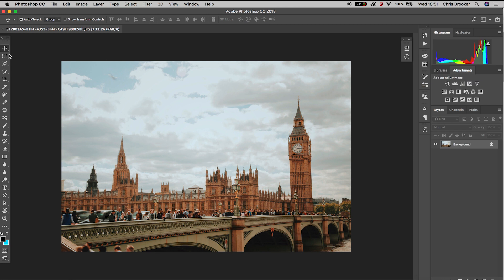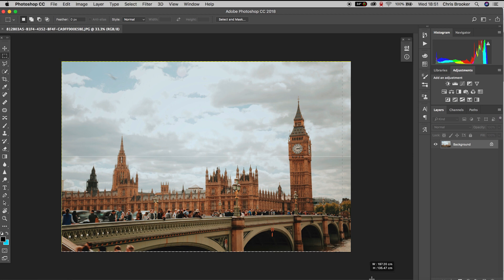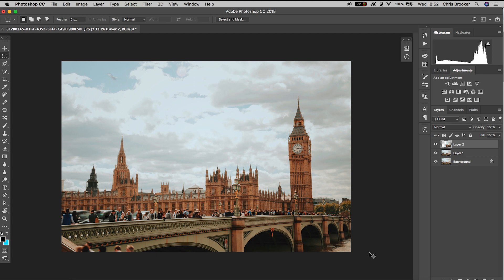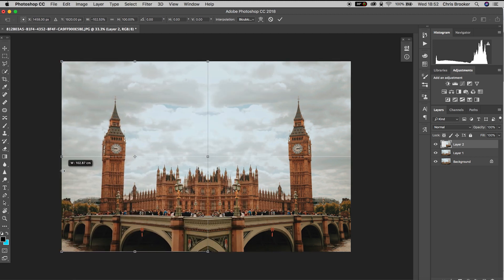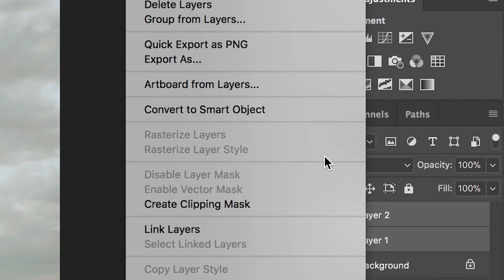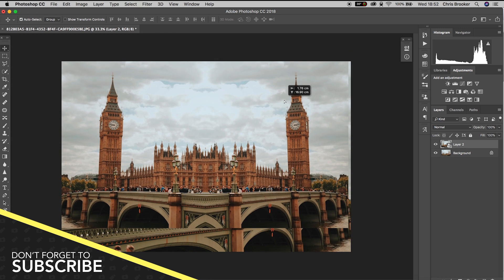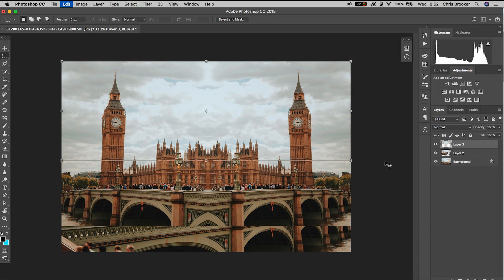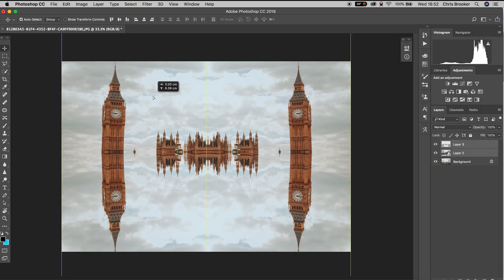Kaleidoscope/Mirror Effect in Photoshop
Create this awesome Kaleidoscope/Mirror effect on your photos with this video.

Shortcuts used:
Command on Mac/Cntrl on Windows + C = Copy
Command on Mac/Cntrl on Windows + V = Paste
Command on Mac/Cntrl on Windows + T = Transform